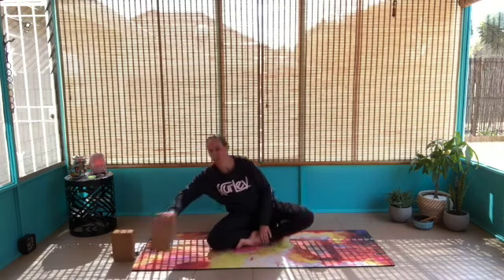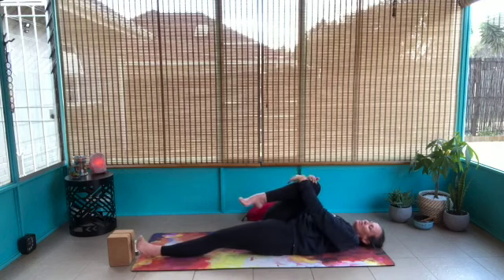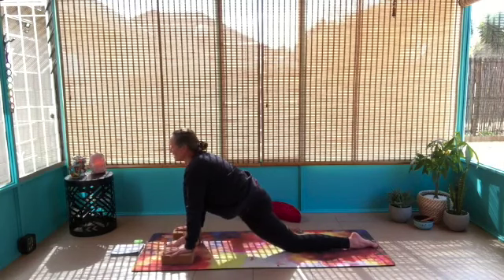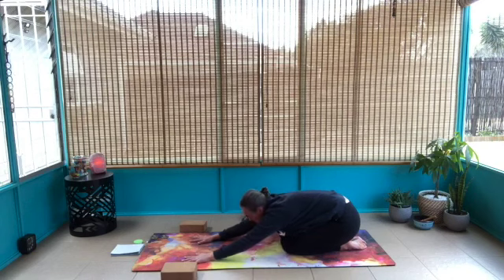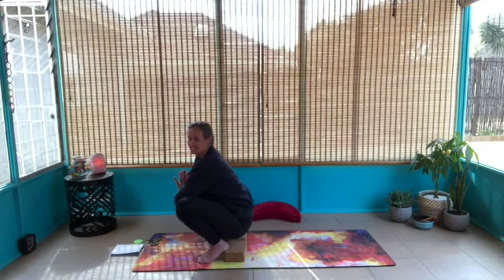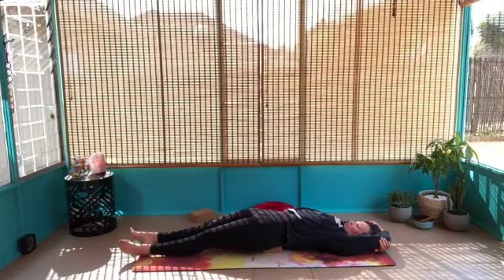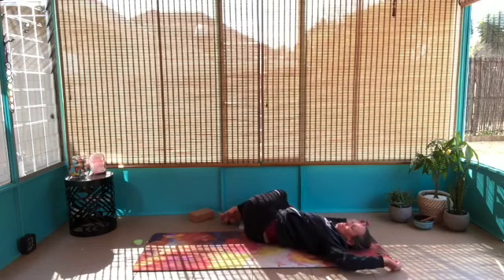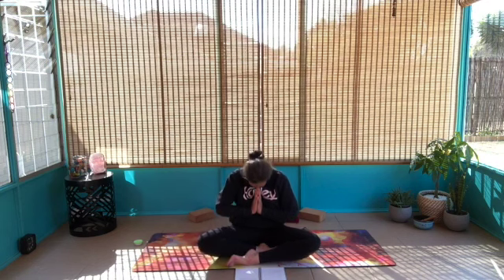Yin Yoga for Lower Back with Natalie